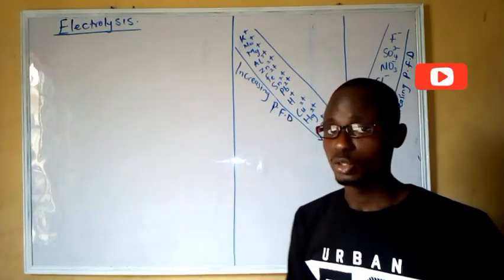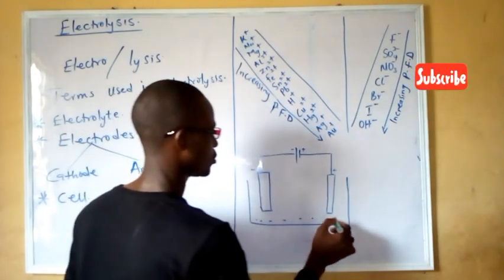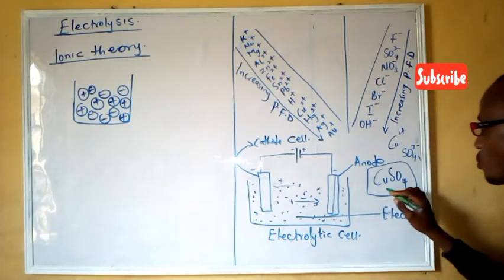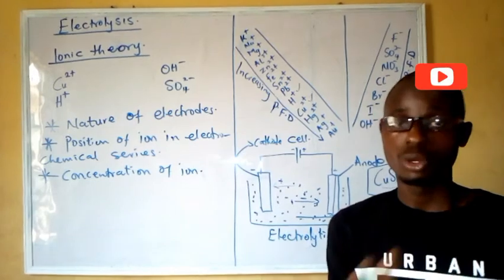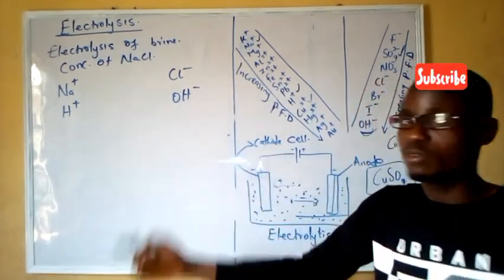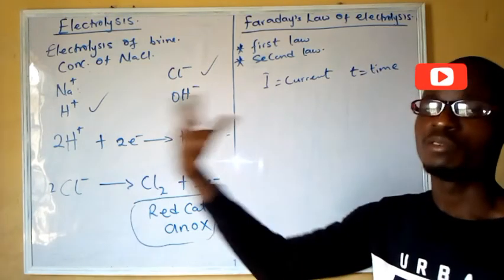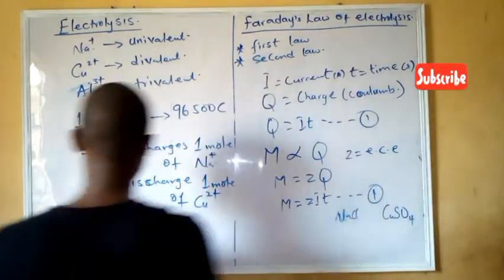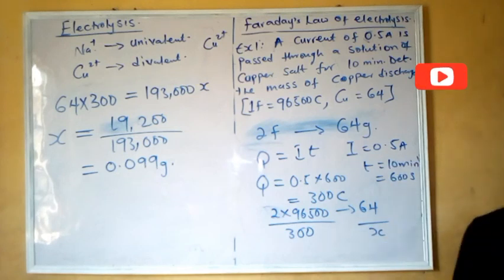JPTS/ Others Electrolysis, electrolytes, ionic theory, CuSO₄, Faraday's laws of electrolysis.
Video contains detail explanation von electrolysis. Electrolysis is the breaking down of a compound by passing direct current through it via electrodes, Electrolyte is a substance which conducts electricity only in it's liquid state either in molten or solution form. ionic theory explains why Electrolyte conducts electricity only in their liquid form. ionic theory explains that when electrolytes are in solid state there is a strong electrostatic force between it's ions, but when they are dissolved in solution or in molten form the ions gains free movement which enables the substance to conduct electricity. However, when electrodes are inserted into the electrolyte the ions loose their free movement and the positive ions migrates to the cathode so they are called cations, while the negative ions migrates to the anode so they are called anions. The positive electrode is called anode and the negative electrode is called cathode. oxidation takes place at the anode and reduction takes place at the cathode. Faraday's first law of electrolysis states that the mass of the substance discharge during electrolysis is directly proportional to the quantity of charge that passes through the electrolyte. M= ZIt, Z is the electrochemical equivalence.
Faraday's second law states that if the same quantity of charge is passed through different electrolyte the relative number of moles of element discharge is inversely proportional to the charge on the ion of that element. one Faraday is equals to one mole of electrons and also equals to 96500C.
JAMB:Electrolysis, electrolytes, ionic theory, CuSO₄ Faraday's laws of electrolysis.|The Logic Tutor
Jamb Tutorials. JAMB videos